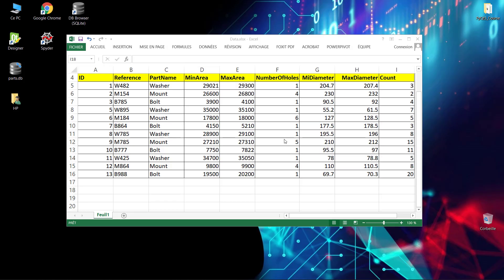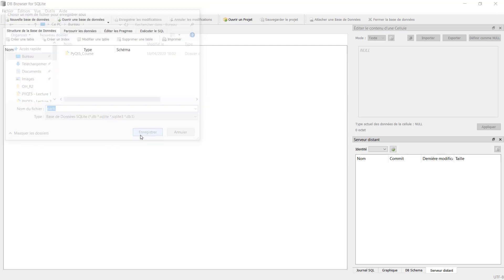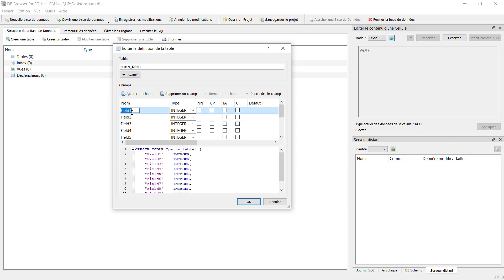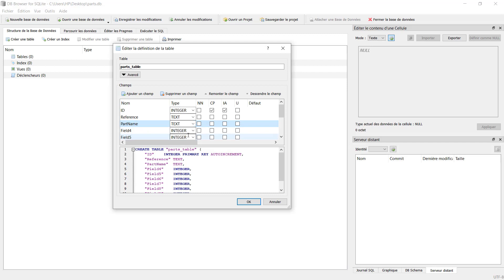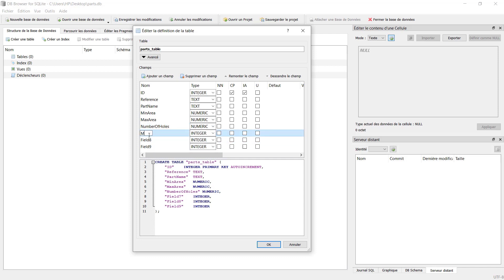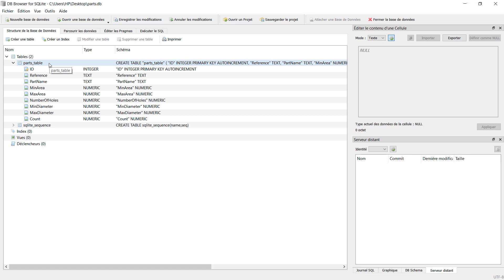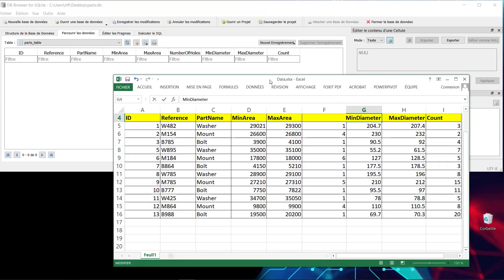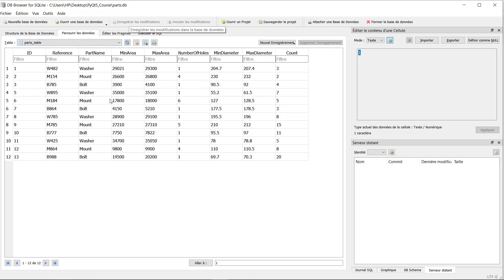4- Python & PyQt5: Create the Sqlite Database and fill it with Data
Hello,

To get access to the full course, please check it on Udemy using the below discounted link (9.99 $ Only !!! ):